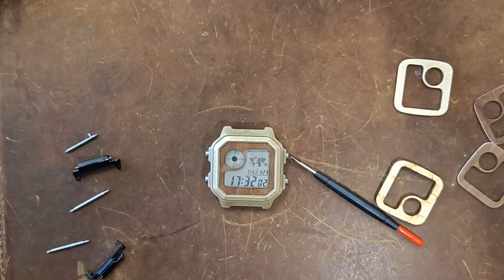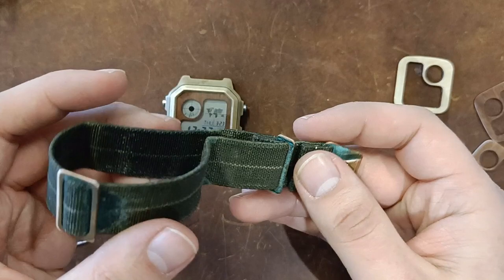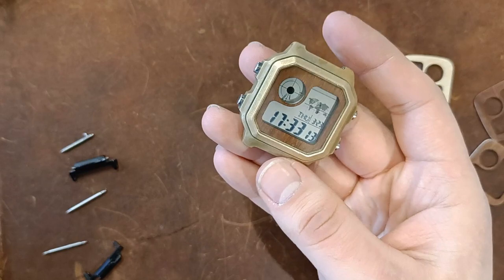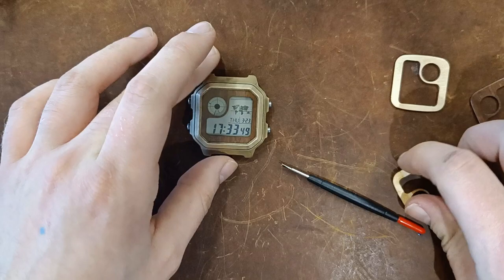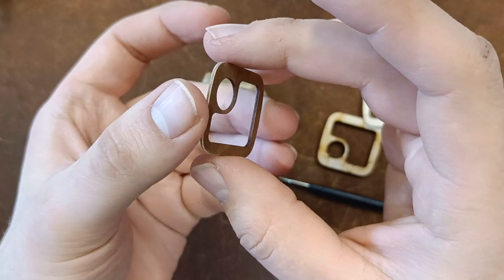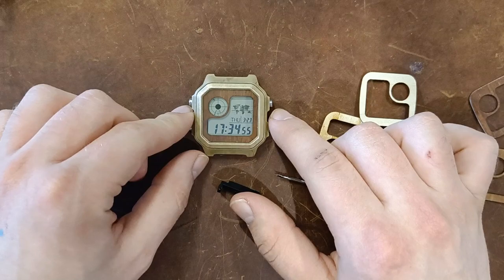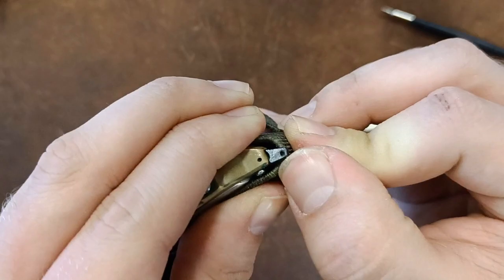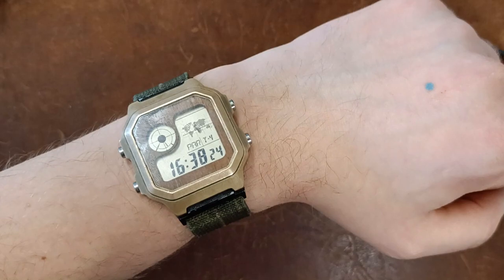Bronze and Wood Royale - Casio AE-1200 mod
Another mod of Casio AE-1200, aka the Casio Royale.

Vector drawing of dial based on the work of /u/zandr on Reddit